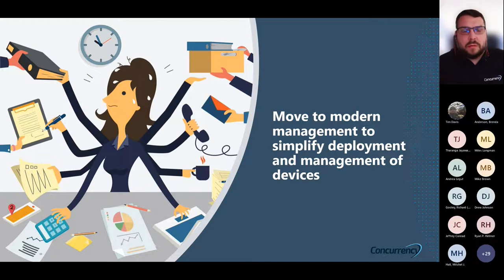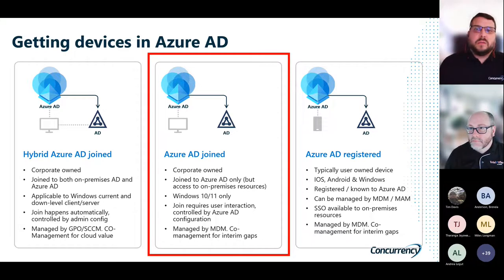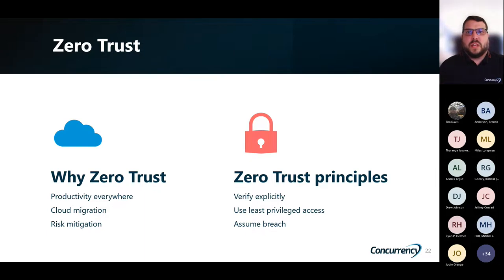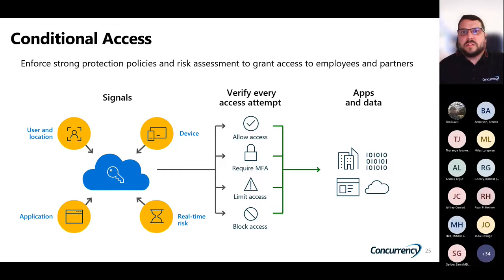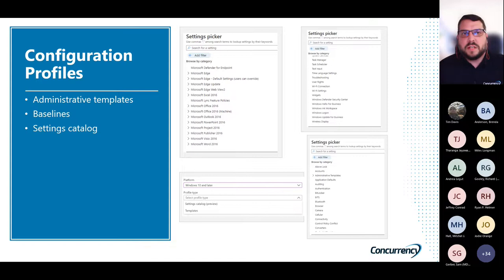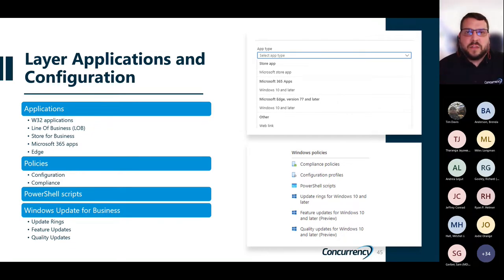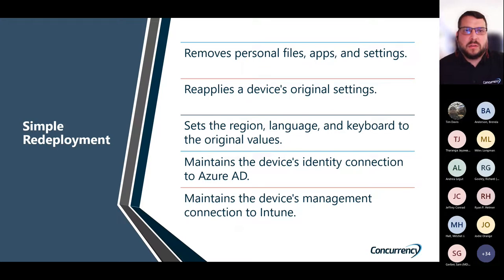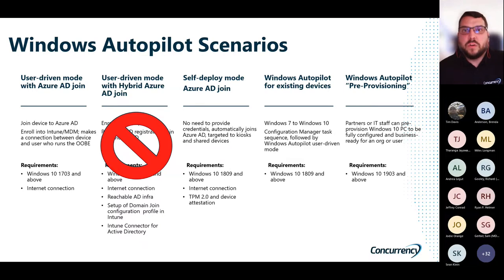MN365 Spring Workshop Day 2022 - Bye-Bye Domain Join and Hello to Azure AD Joined Devices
Ben Lockwood - Bye-Bye Domain Join and Hello to Azure AD joined devices when using Autopilot

As remote work becomes more popular and line of sight to the corporate network less necessary, it is time to transition away from computers joined to on-premises Active Directory managed via GPO and say hello to configurations via Intune to move towards a modern management story. In this session, we will talk about the benefits and how to get started with Azure AD joined devices and use Autopilot to provision them and still be able to connect to corp net and have single sign-on to those resources even though your domain is not aware of the computer.